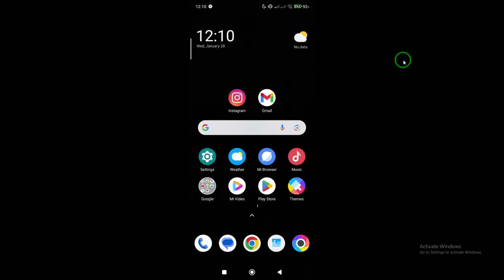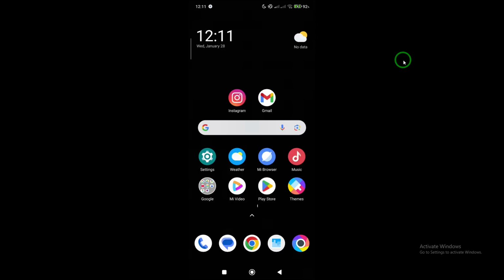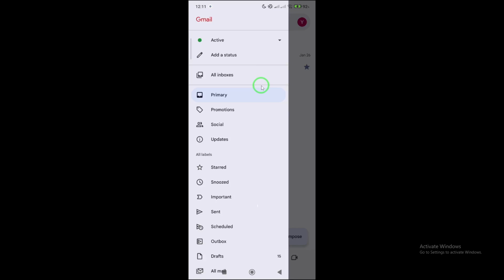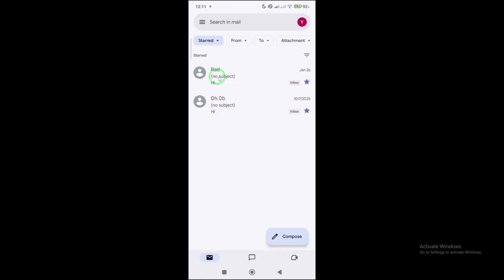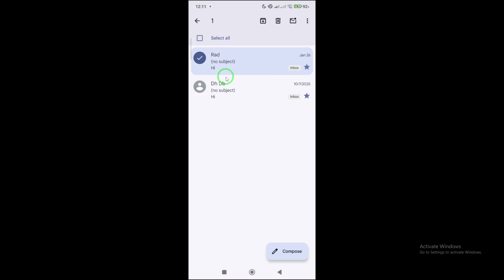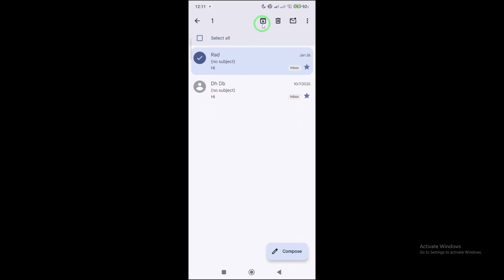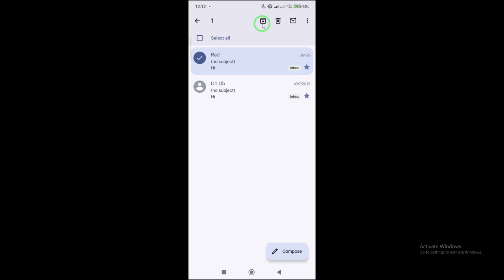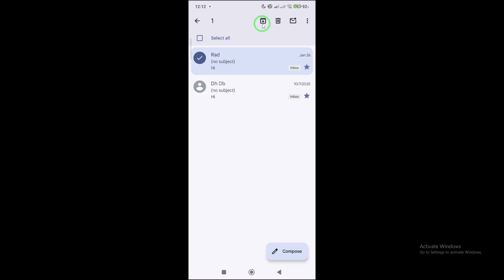How To Archive Starred Emails On Gmail App (Updated)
Learn how to archive starred emails on the Gmail app quickly and easily. This updated 2026 guide shows you the exact steps to stay organized and keep your inbox clutter-free. Follow along and clean up your starred messages in seconds!

1. Open the Gmail app on your phone

2. Tap the Menu icon (☰) in the top left corner

3. Tap Starred to view all starred emails

4. Find the starred email you want to Archive

5. Long-press the email to select it

6. Tap the Archive icon at the top

Keep your inbox tidy and your important emails accessible anytime.-

Chapters:
00:00 Intro
00:12 Soultion
01:05 Outro